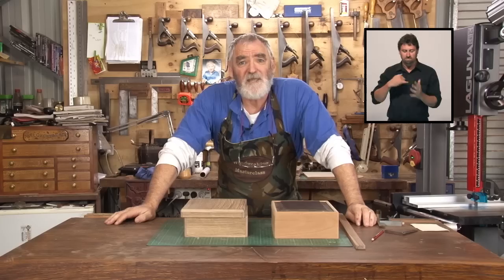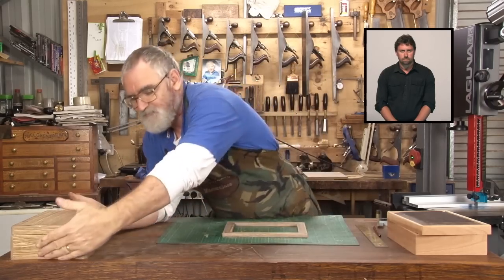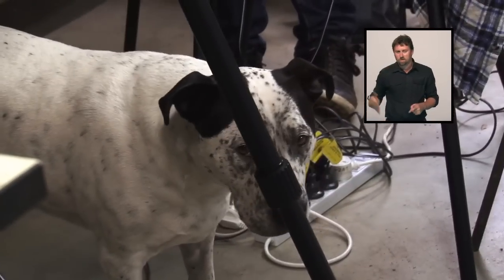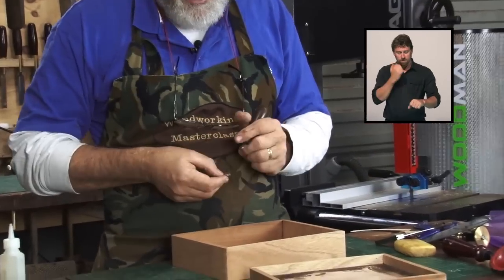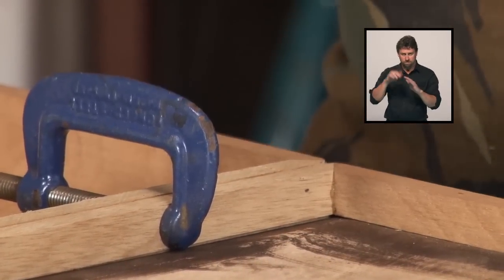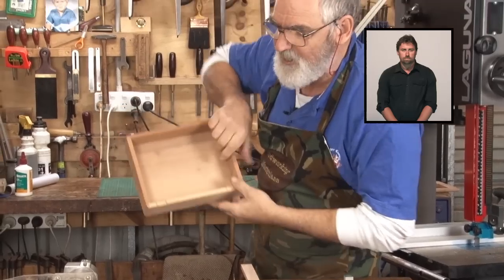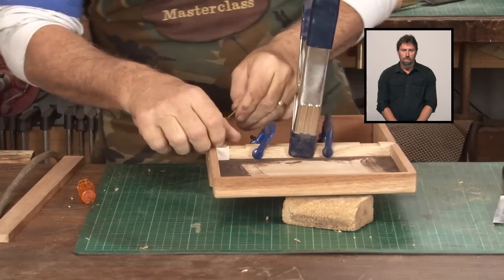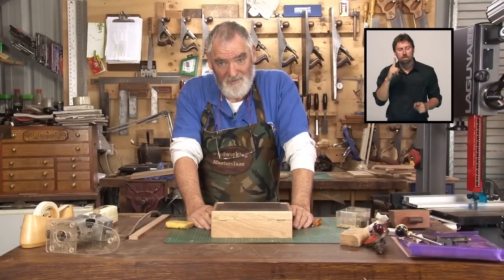Making 2 Wooden Boxes. Signed in AUSLAN by Mike Webb. Pt.5 of 6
Getting to the end of the boxes now, Making and fitting 2 different types of stands to both boxes. As well as some hand hint and tips when fitting the hinges to the boxes. Thanks again to Mike Webb for his efforts.